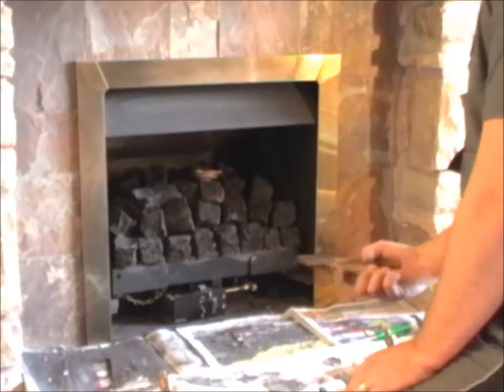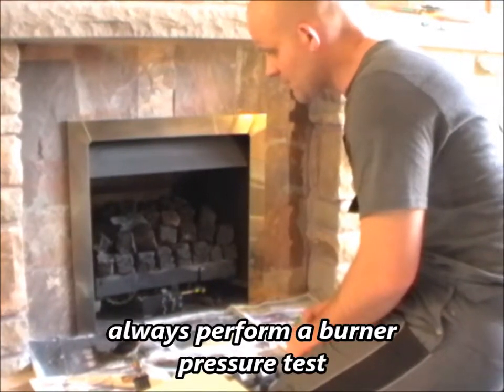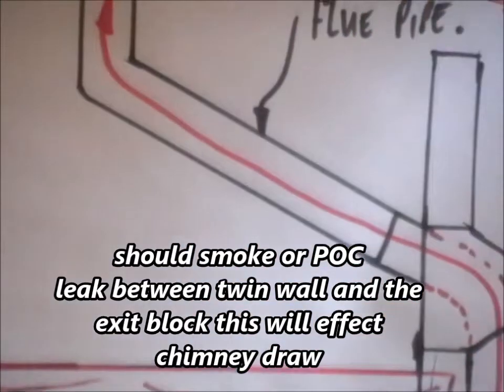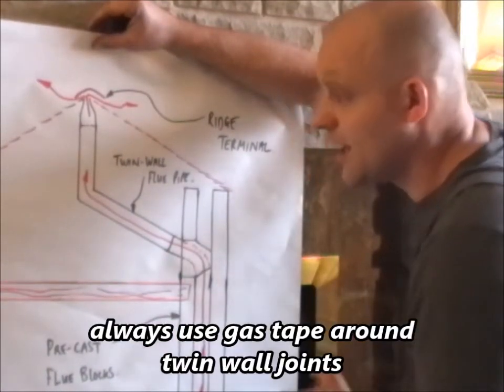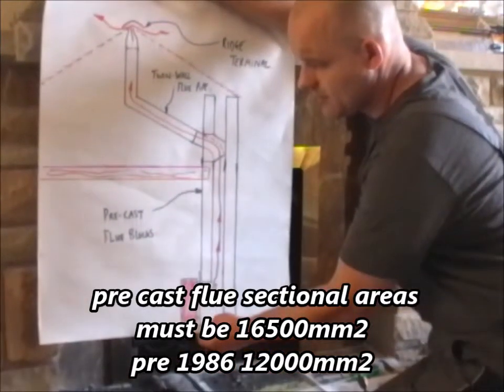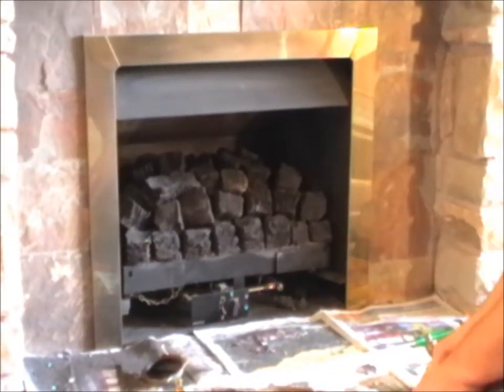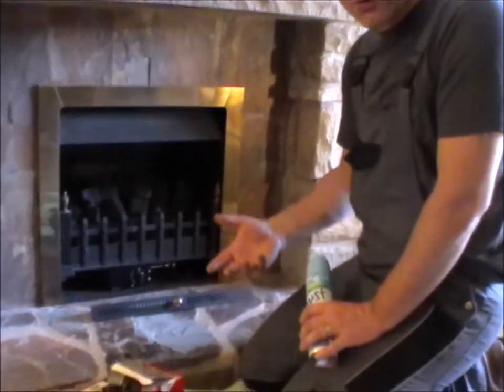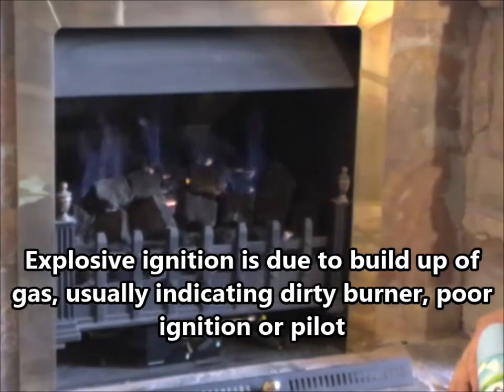Gas Fire Service Part 3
Part 3 describes criteria for chimney installations and service completion, more key facts to assist you towards ACS gas operative status.